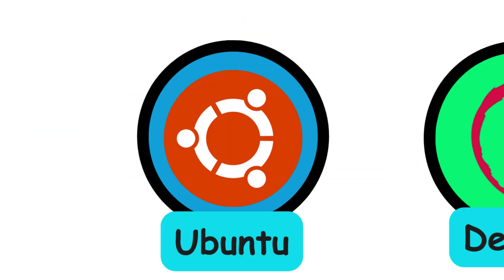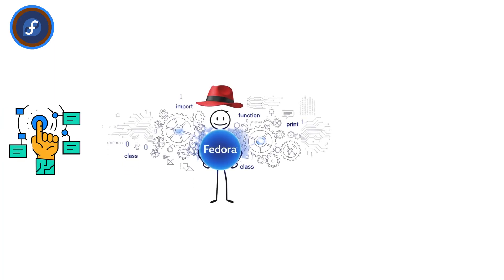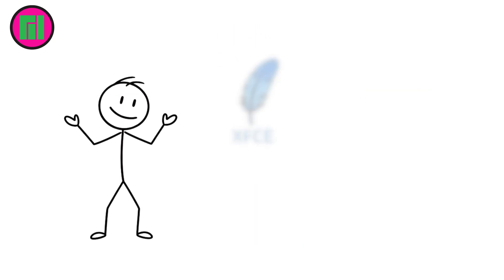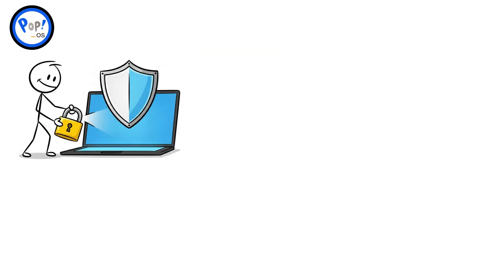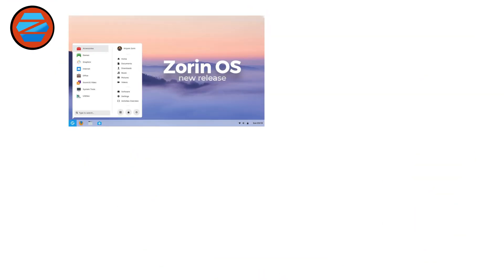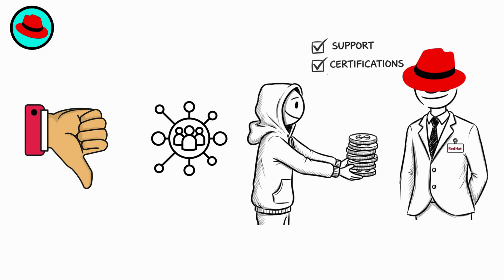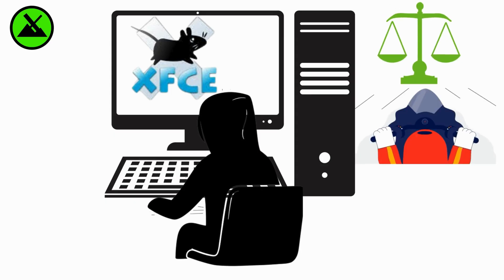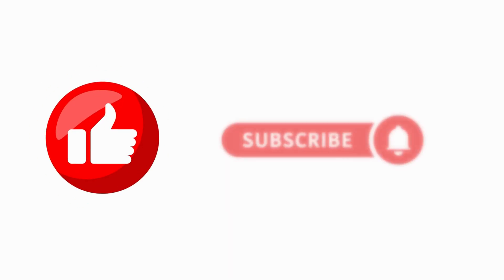Every Linux Distro Type Explained in 8 Minutes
0:00 – Intro
0:23 – Ubuntu
0:58 – Debian
1:30 – Fedora
2:01 – Arch Linux
2:31 – Manjaro
3:02 – Linux Mint
3:31 – Pop! OS
4:01 – Elementary OS
4:28 – Kali Linux
4:58 – Zorin OS
5:25 – CentOS Stream
5:58 – RHEL
6:31 – Open SUSE
7:00 – MX Linux
7:28 – Gentoo